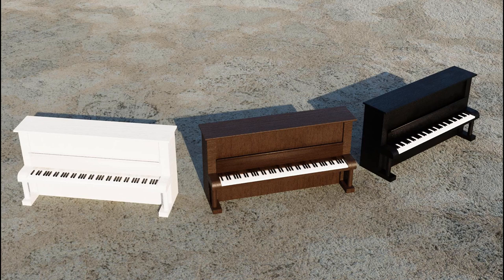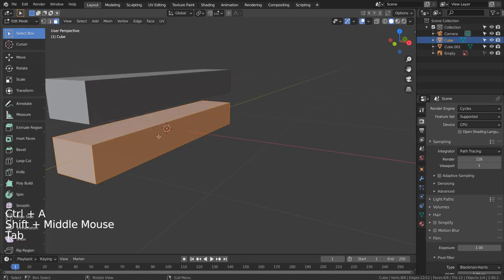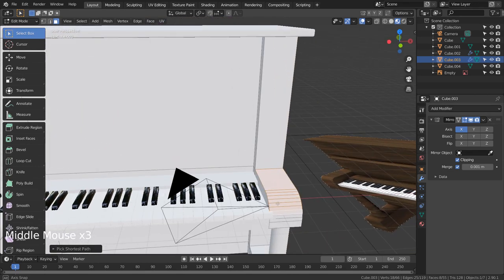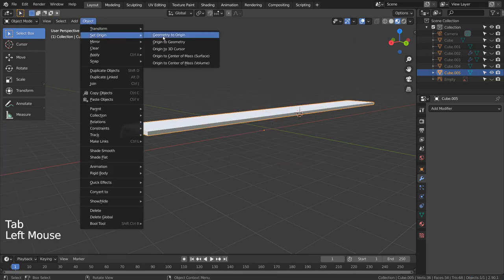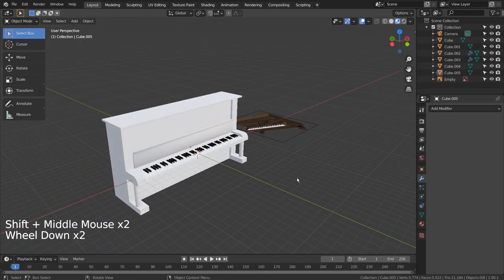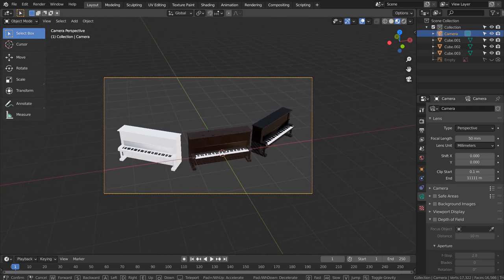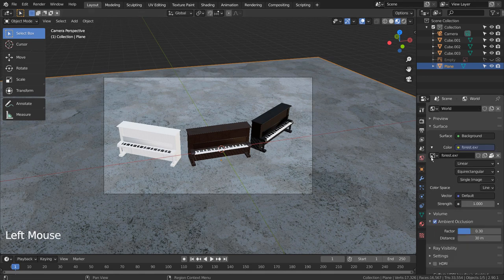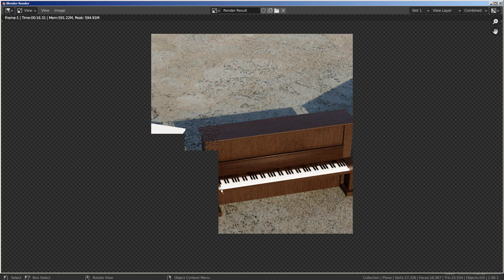Piano Blender Tutorial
In this tutorial, we'll learn how to model and render a piano.